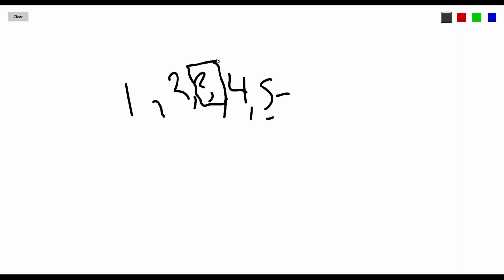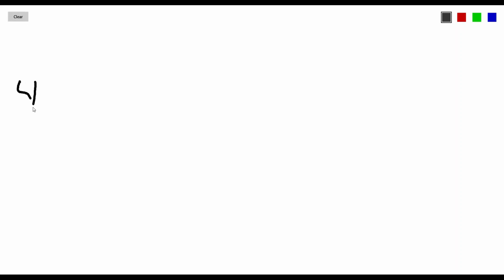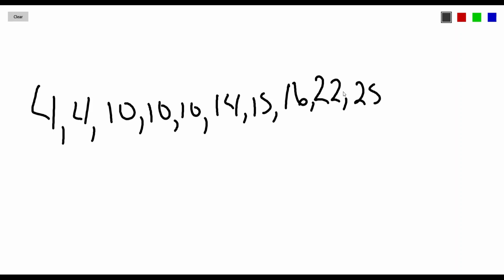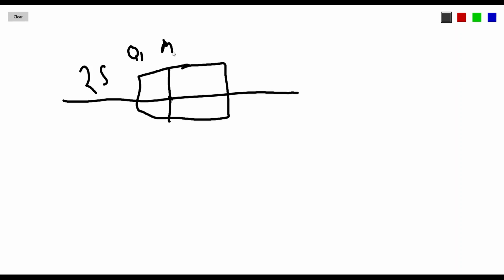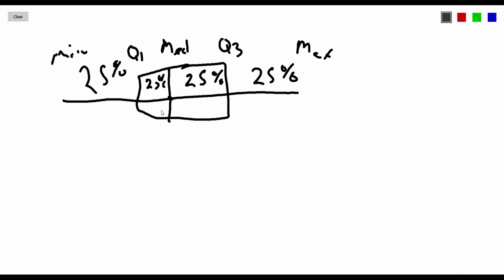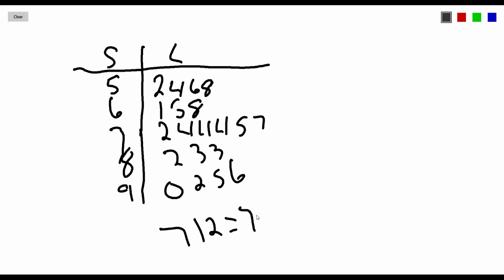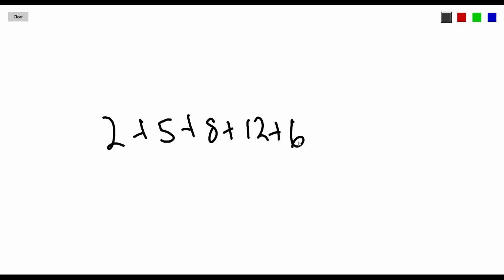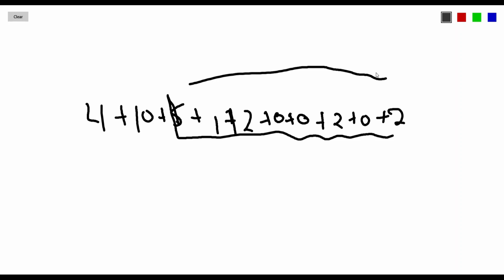Intermediate Algebra Week 1 Lecture 1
Assignment in the comments